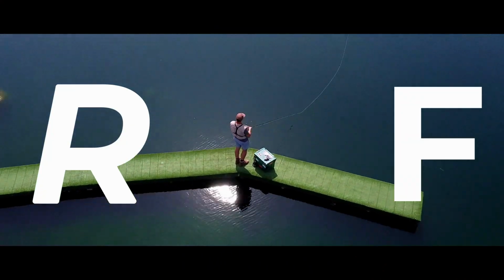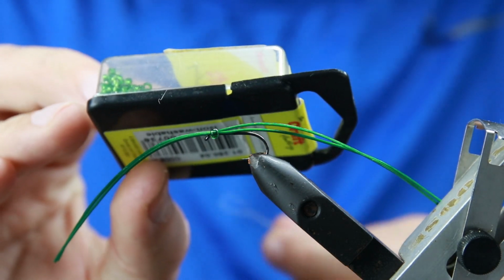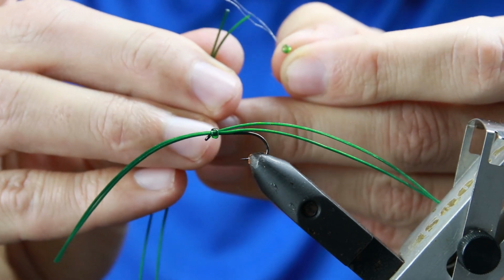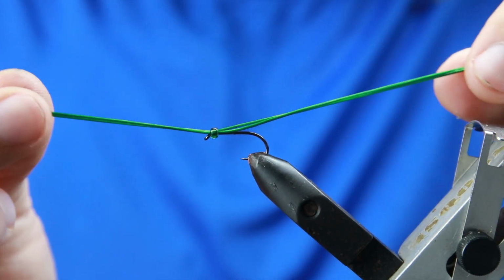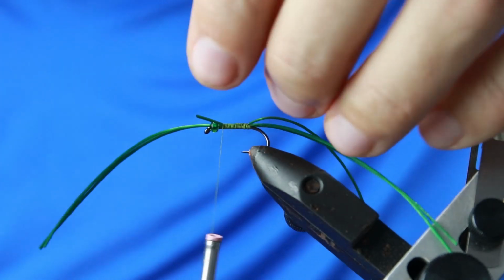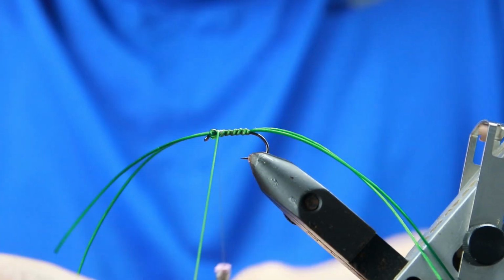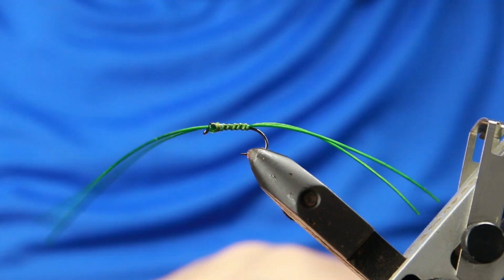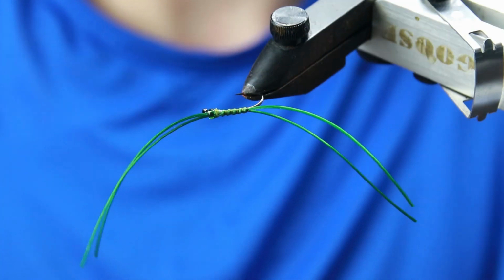Olive Apps Worm - How To Tie an Olive Apps Worm For Fly Fishing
A must have fly for the Small Stillwater Fly Fishing Angler